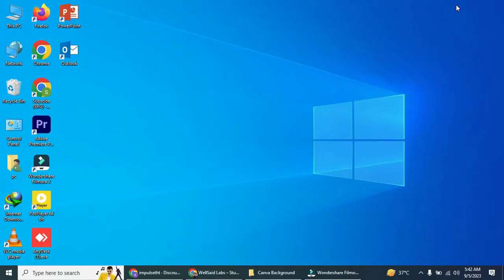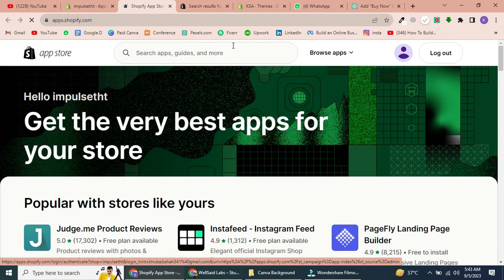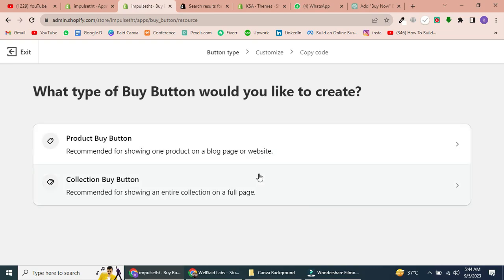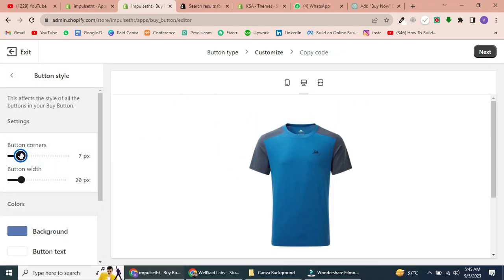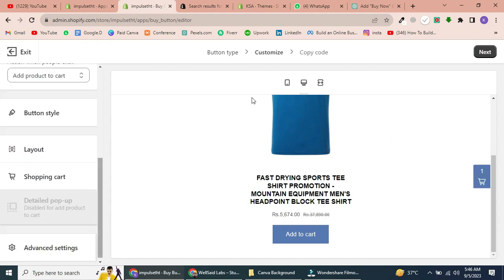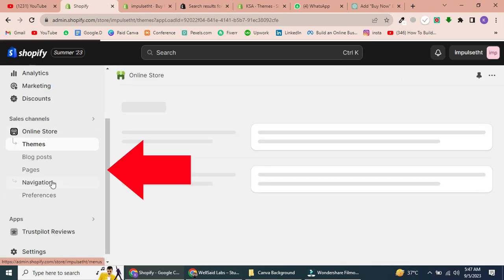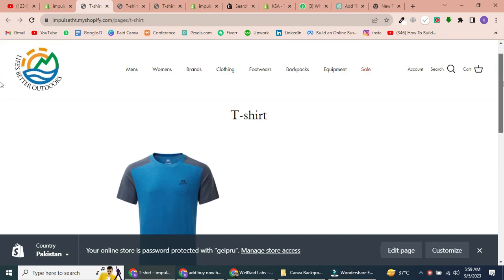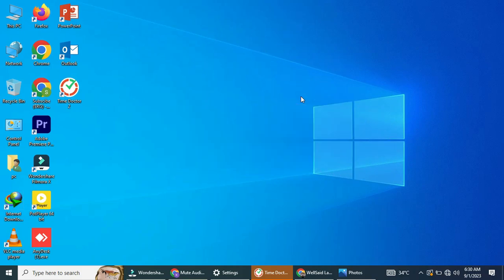How to Add Buy Button in Shopify - Easy Step By Step Guide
Learn How to Add a Buy Button in Shopify

In this quick and informative tutorial, we'll guide you through the simple steps to add a buy button to your Shopify store.

🔍 What You'll Learn:

Step-by-Step Setup: We'll walk you through the process of adding buy buttons to your products or website.

🟢 If you're seeking assistance with anything Shopify-related, feel free to get in touch through my LinkedIn profile.🟢